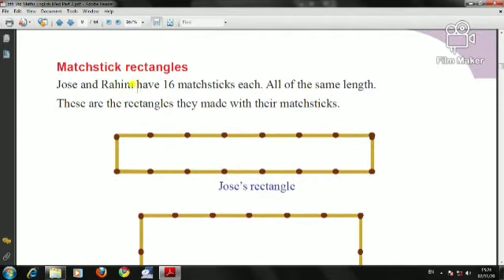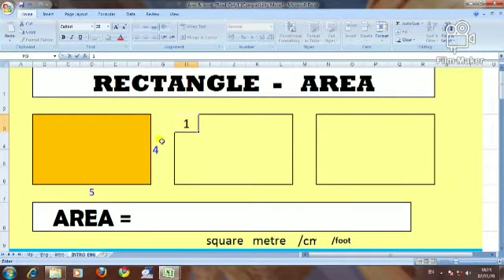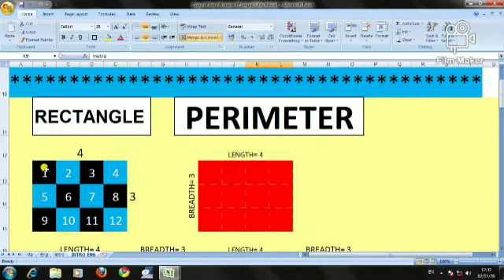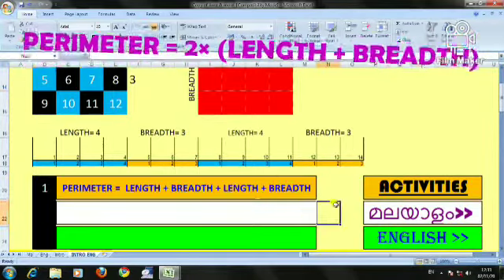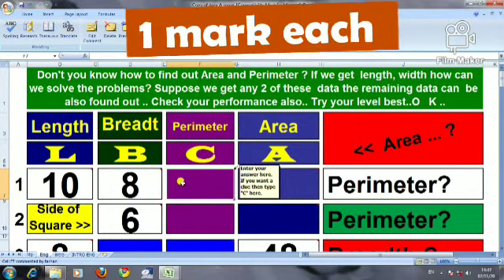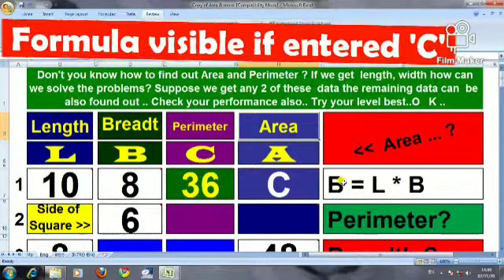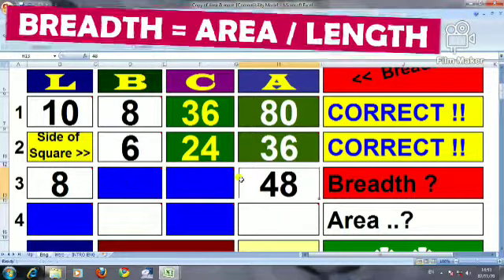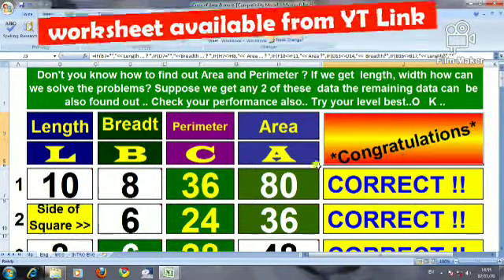AREA & PERIMETER (12)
12) Area & perimeter of a rectangle...
Link to worksheet English.
Activity WorkSheet Link: Select Sheet "English"